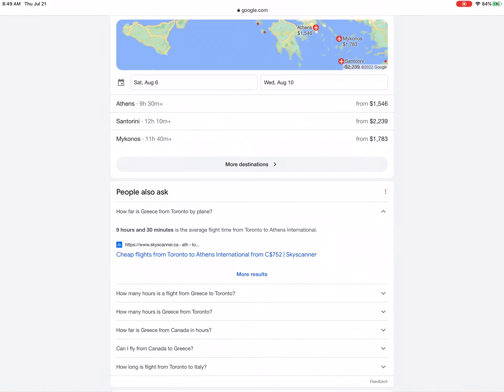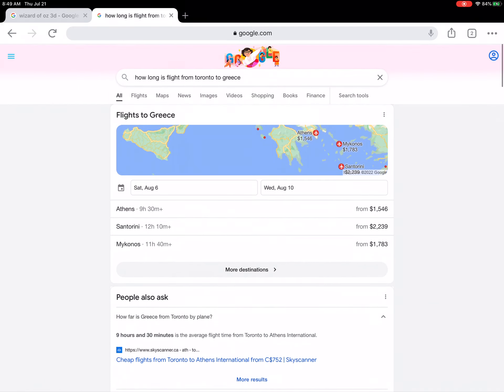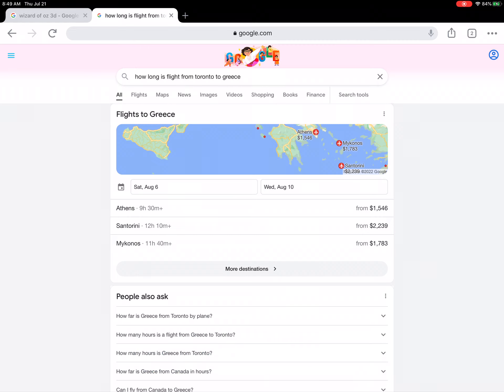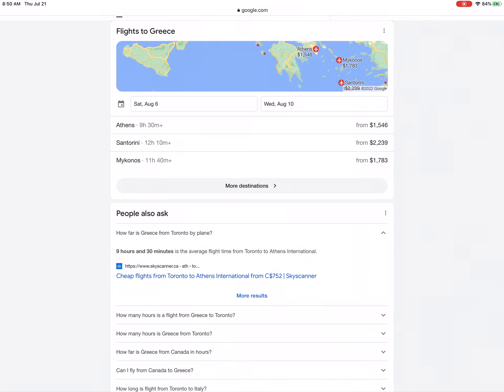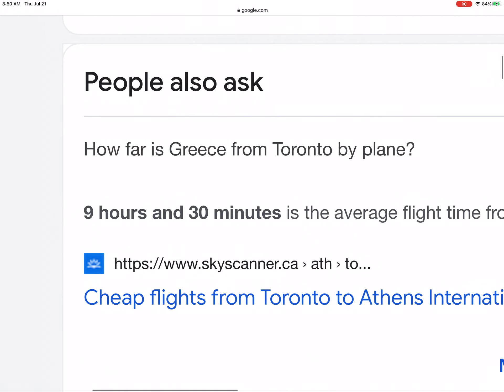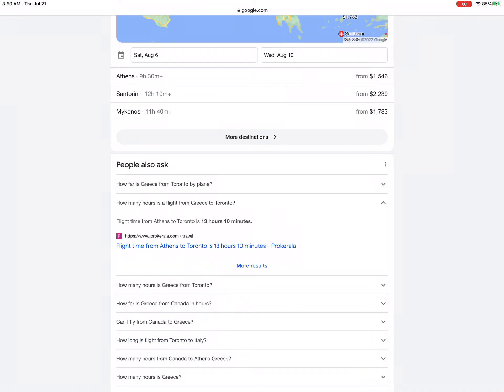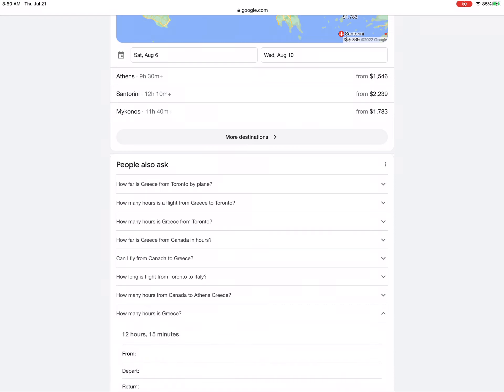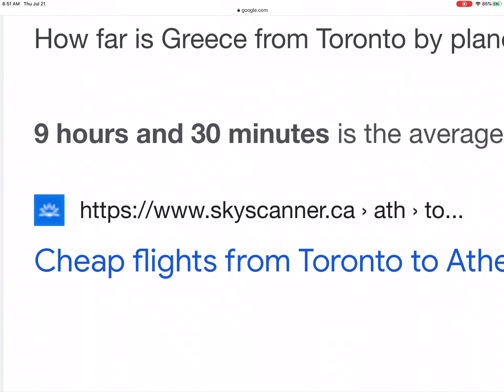It’s take 9 hours 30 minutes to get there bro